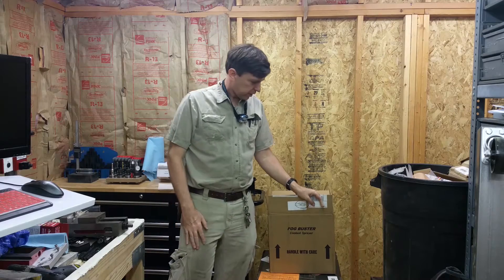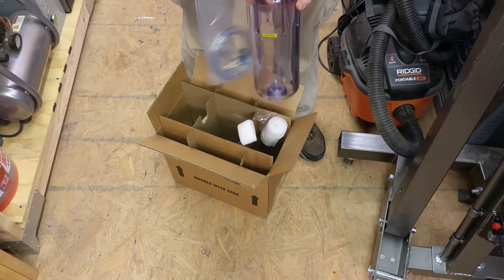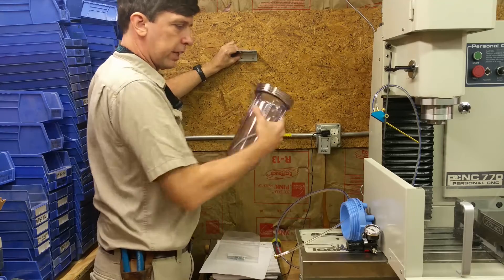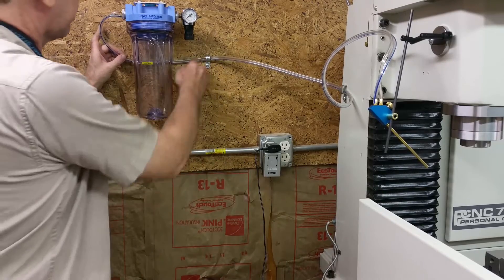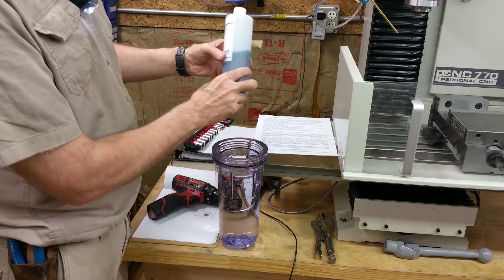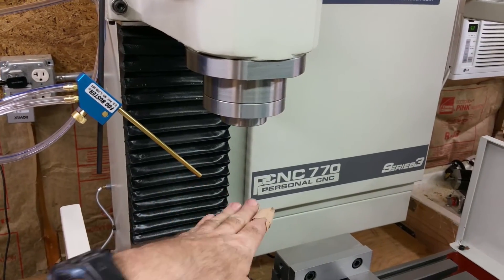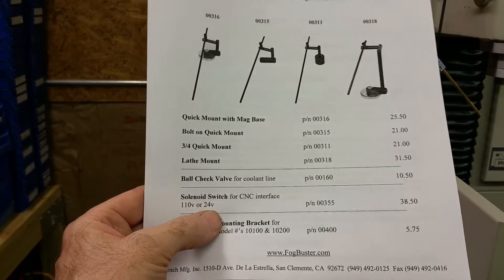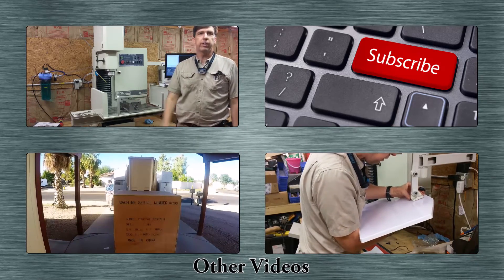Tormach 770 Part 13 - Fog Buster Part 1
In this video I install the Fog Buster for my mill.

Here are the PSI/CFM Requirements I just got from Fog Buster/Hench Mfg:

"The FogBuster is designed to run at high volume, low pressure using 10 - 15 PSI, consuming approximately 0.65 CFM."